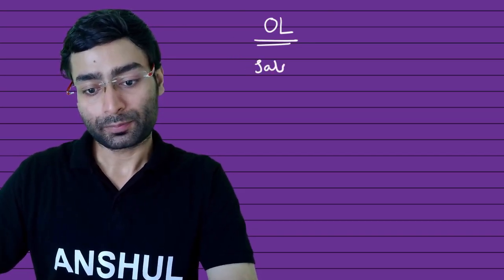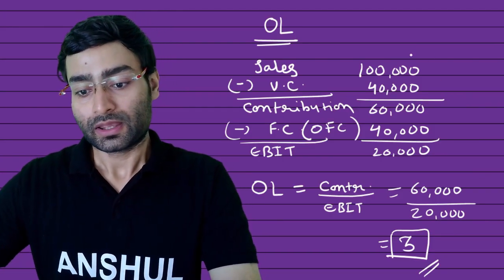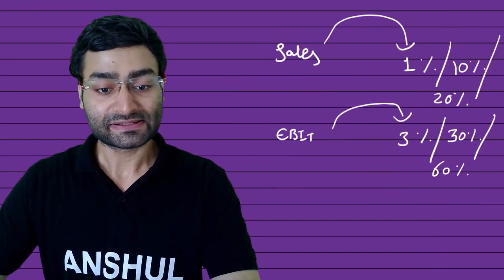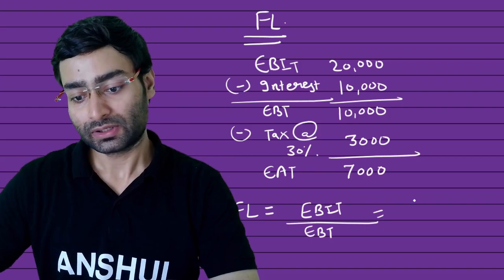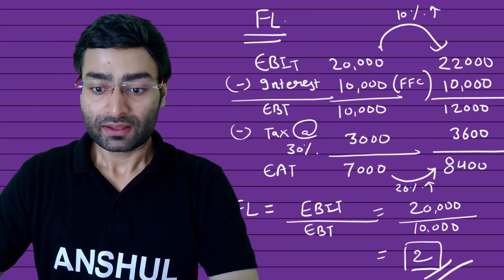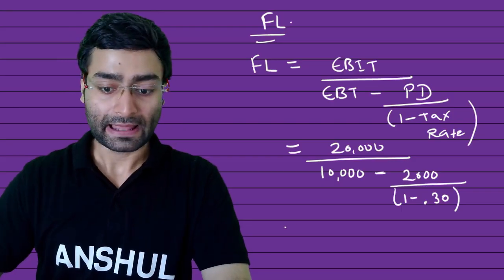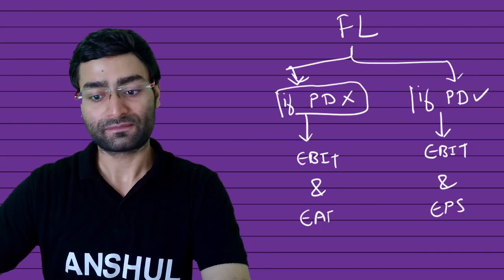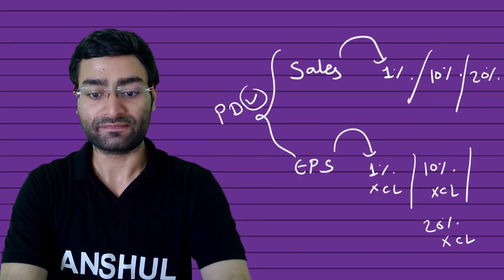Operating Leverage, Financial Leverage & Combined Leverage | Financial Management